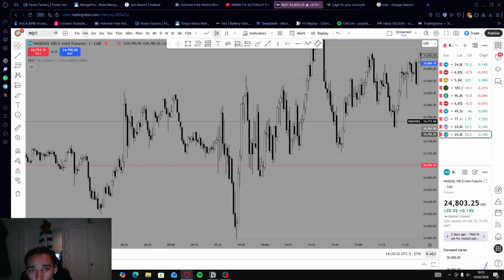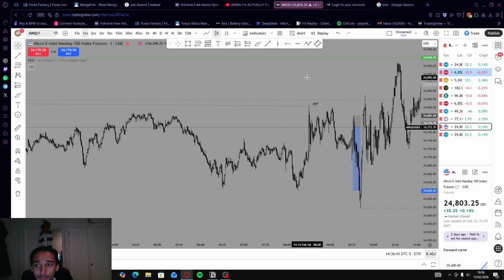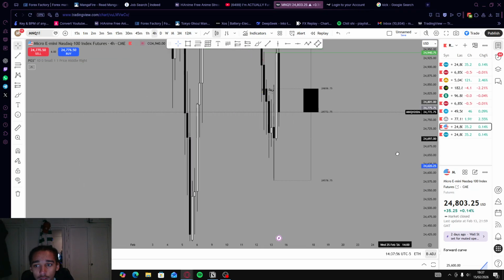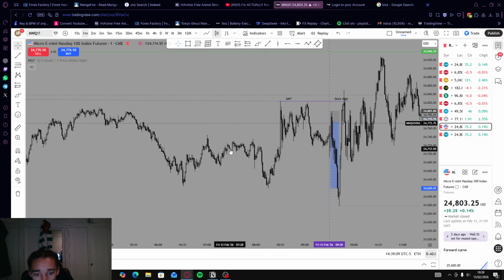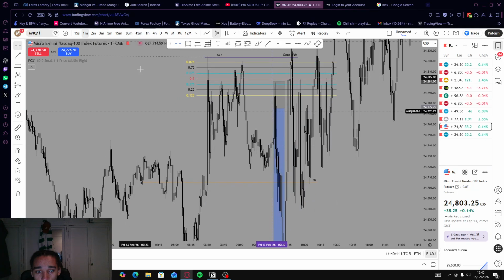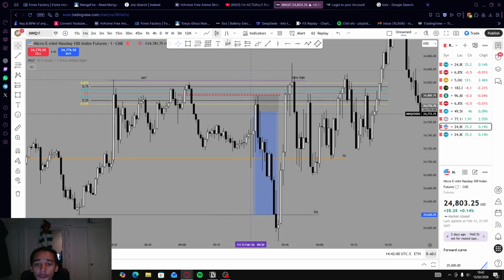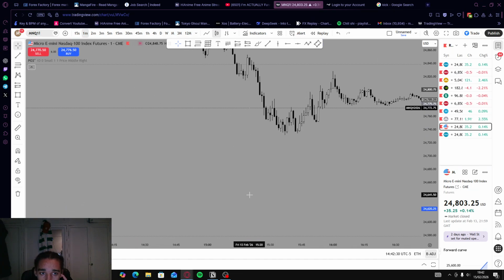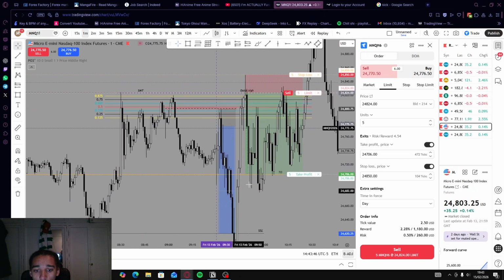Trade recap 1:6RR!!! (13/02/26)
quick lil vid imma be back seriously soon though just felt like uploading